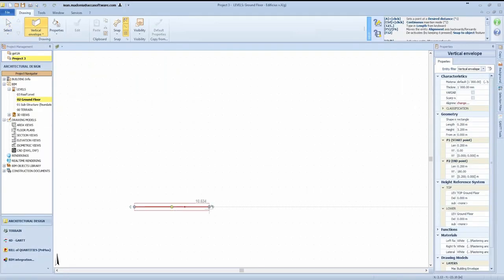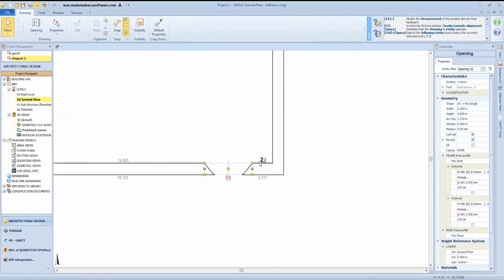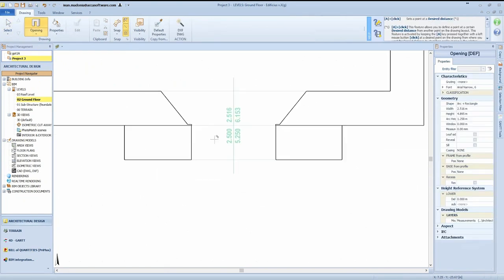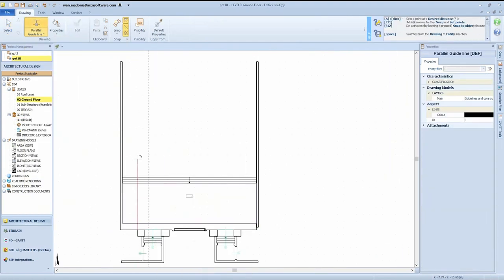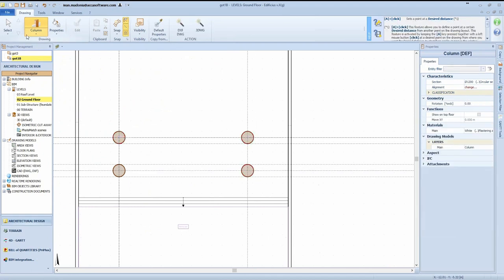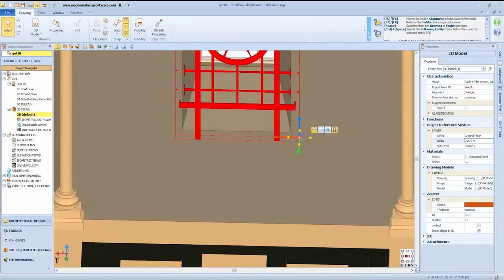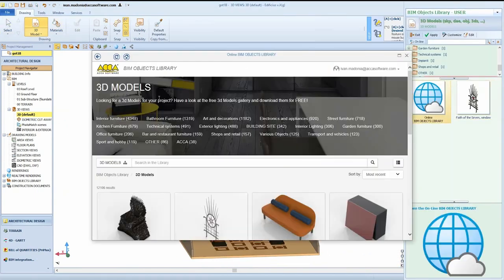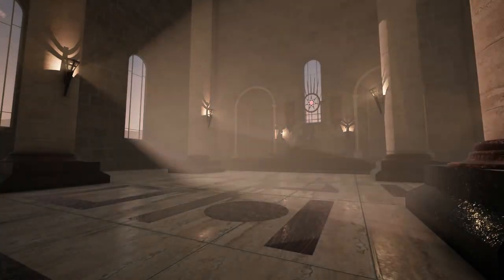Game of Thrones: how to model the Great Hall with a BIM software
Game of Thrones: in this video we'll show how to model the Great Hall and insert the famous Iron Throne using Edificius. Notice the great visual impact achieved! BIM is coming

Download all the additional contents and watch the video with backstage photos from the complete article below: